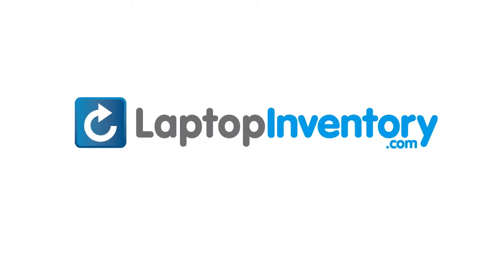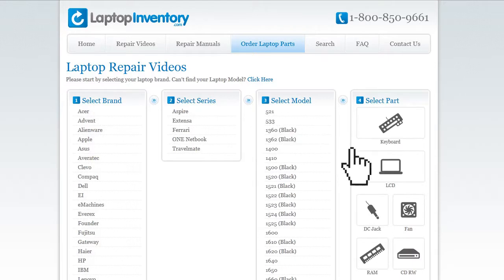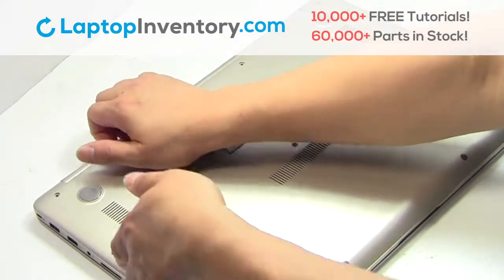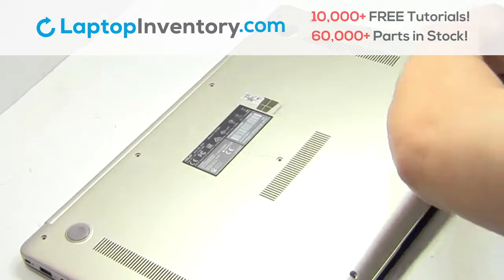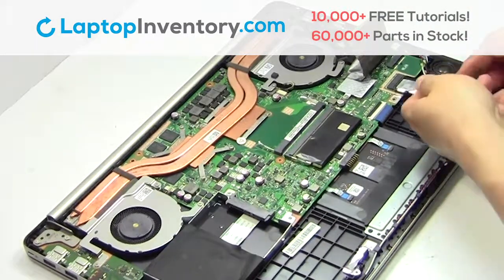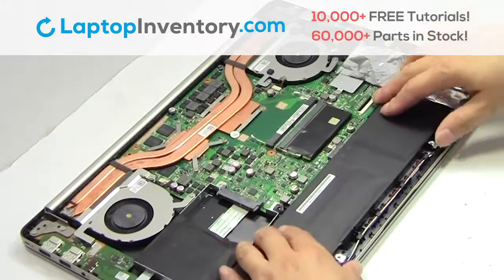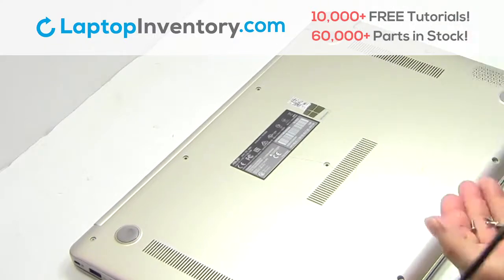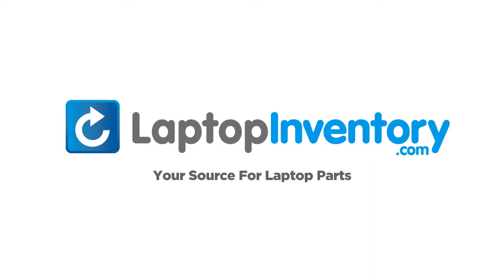How to replace Laptop Solid State Drive Asus VivoBook N580V. Fix, Install, Repair SSD M580V X580VD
Other models:
N580V
M580V
X580VD
X580GD
X580VN
N580VD
N580VN
N580VD-FI033T
N580VD-FI506T
NX580VD7300
NX580VD7700